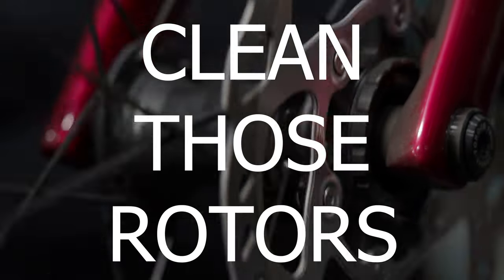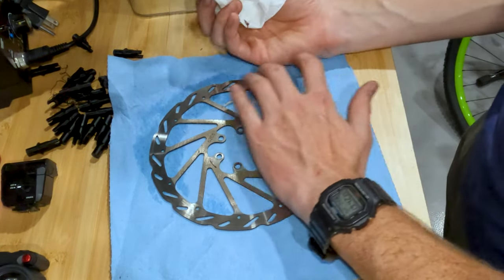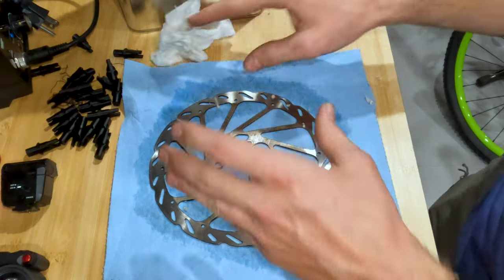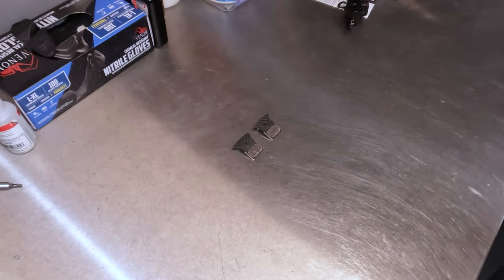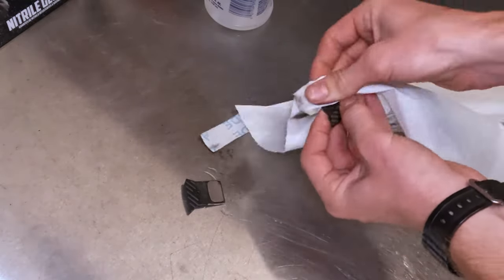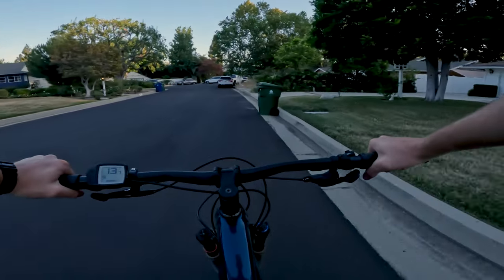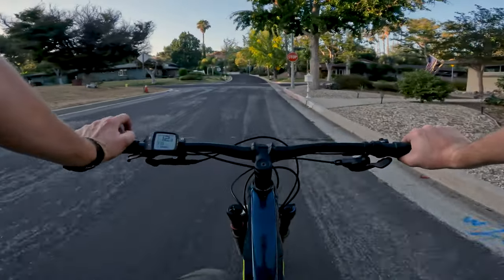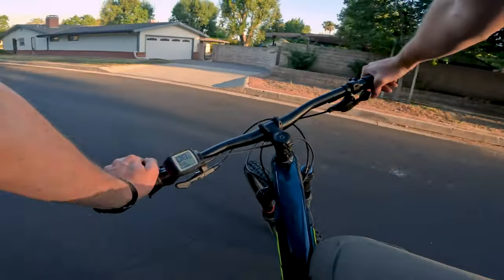I know why your brakes squeal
I hope this video helps you decontaminate your brakes and keeps you riding silently.